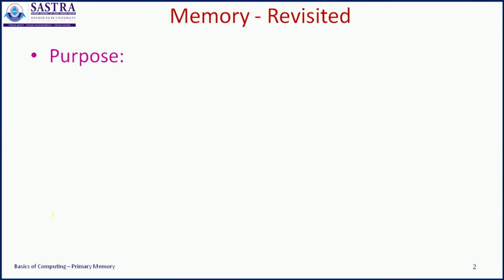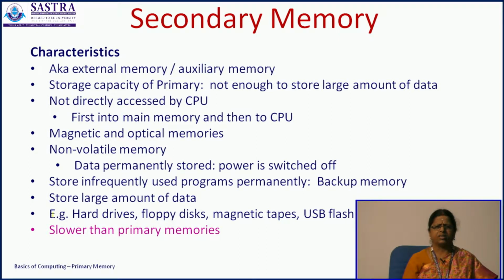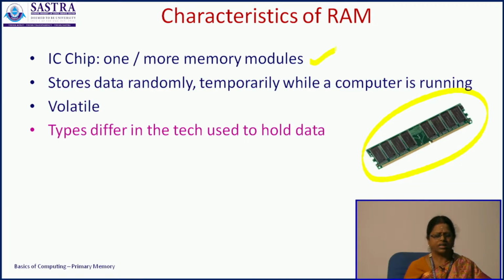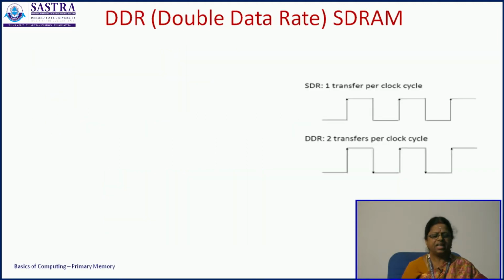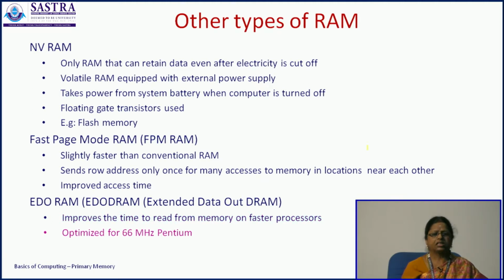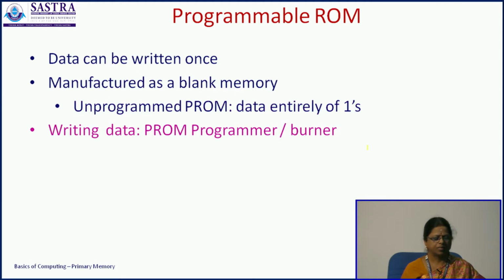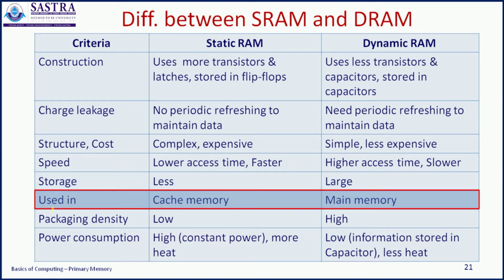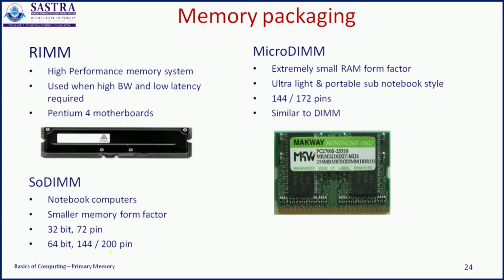Unit-2_Lecture_2_Primary_Memory